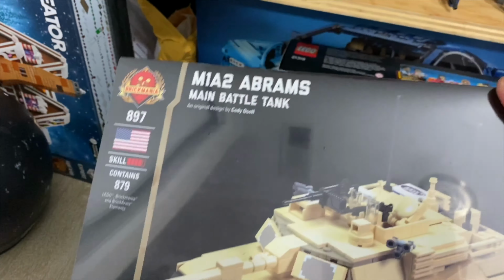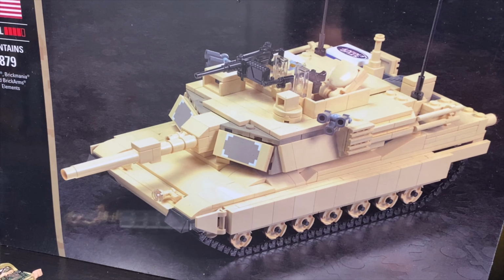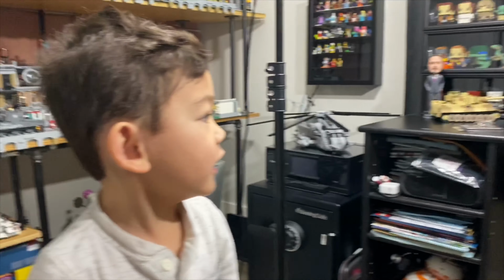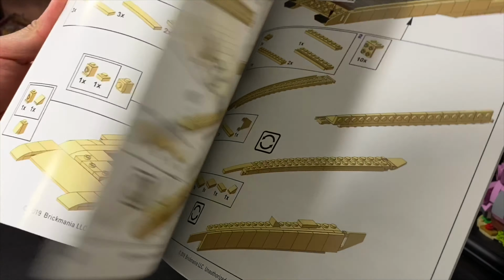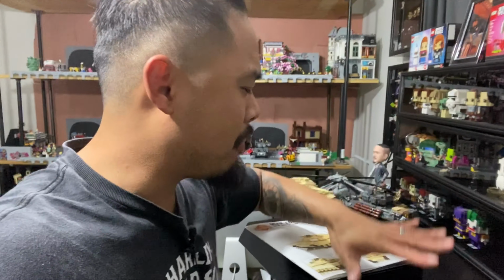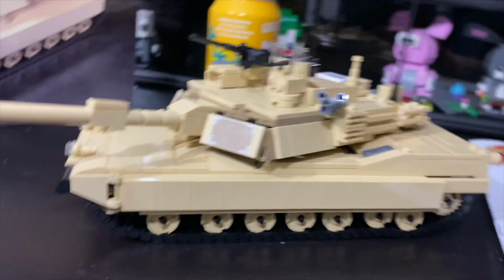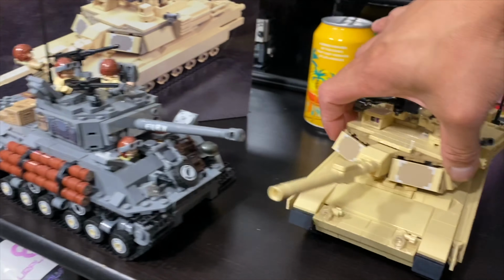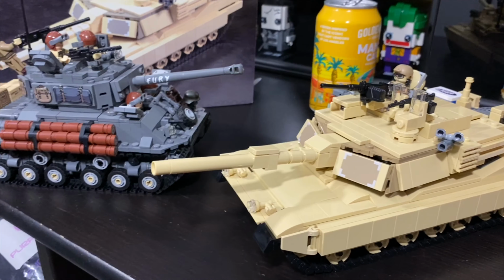Brickmania - M1A2 Abrams Main Battle Tank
I finally dive into building the Brickmania’s M1A2 Abrams Tank. The tank of my generation. It’s taken me a while to get to this point but I finally get to it. At the same time, I’m stuck with the kids which makes it interesting.